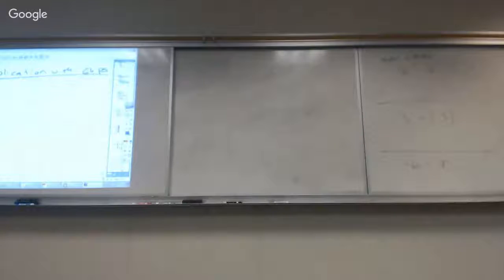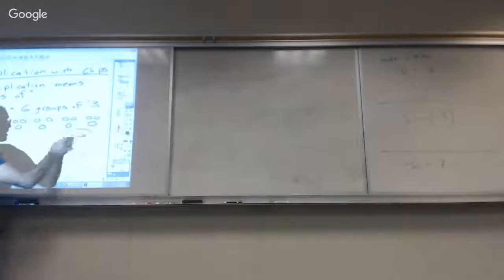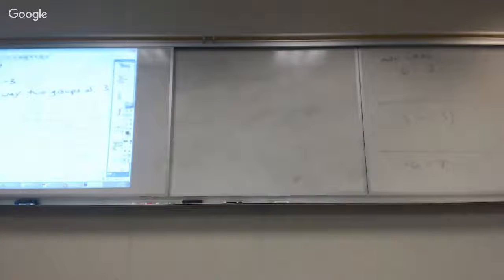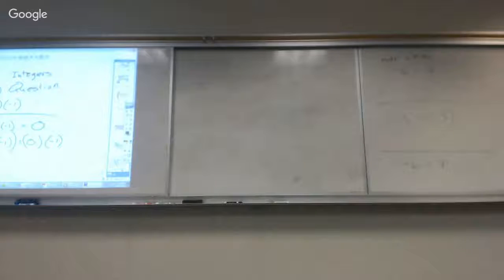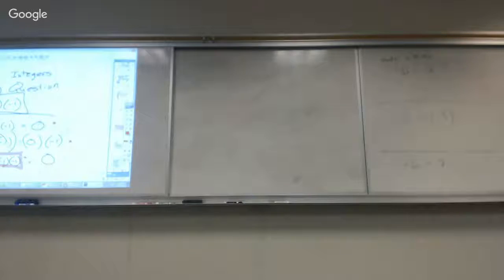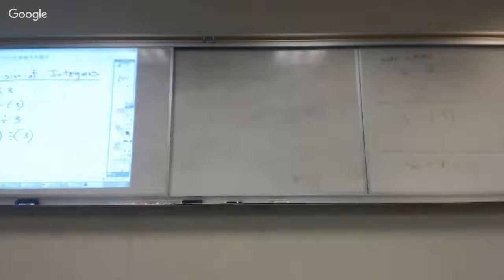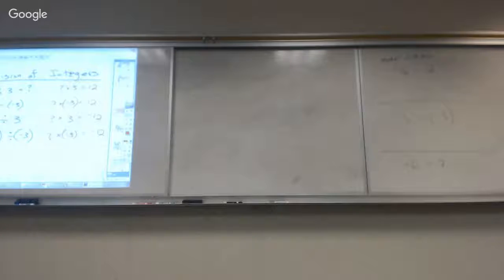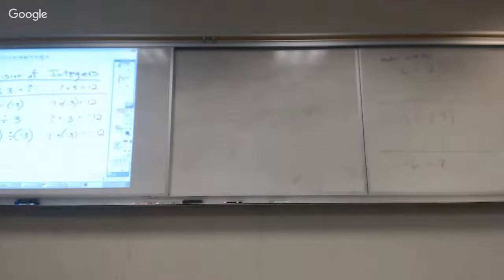MfEST Patterns with Integers